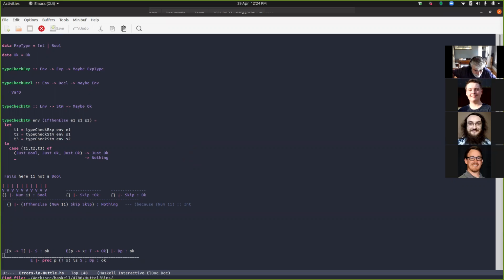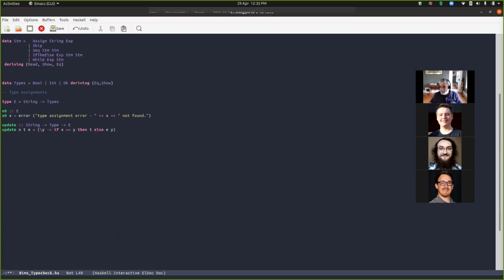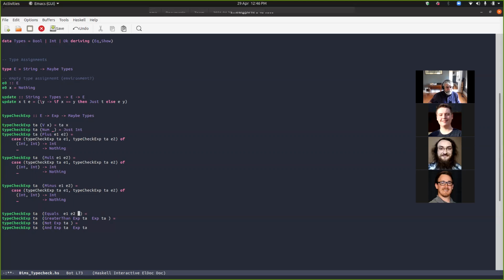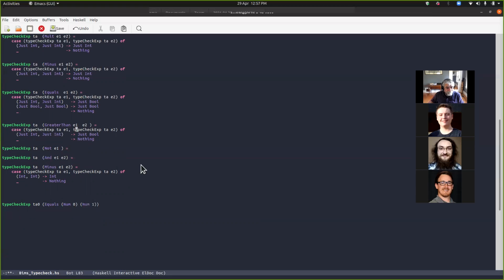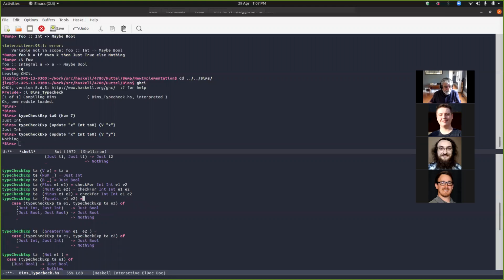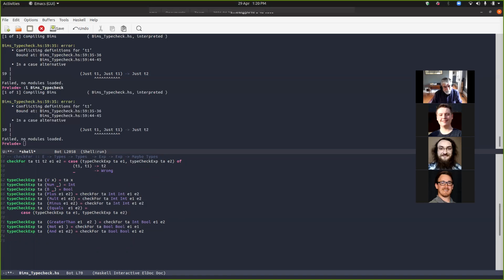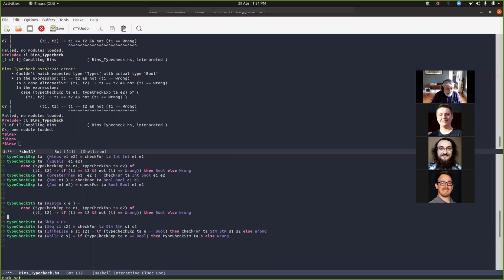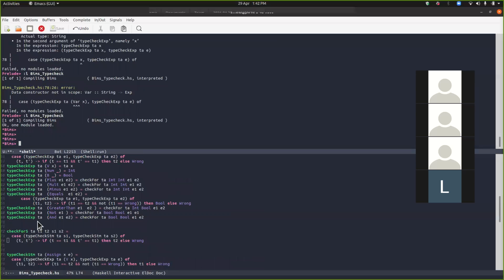Lecture 26 - Typechecking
Implementing type checkers for simple languages in Haskell.